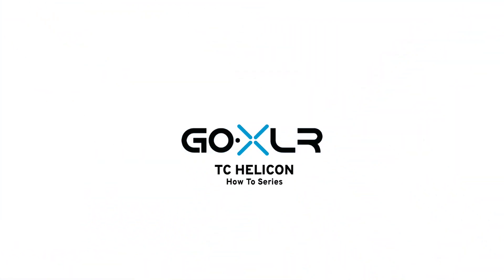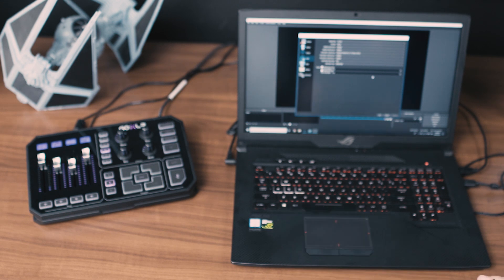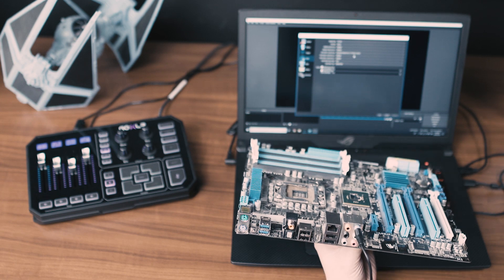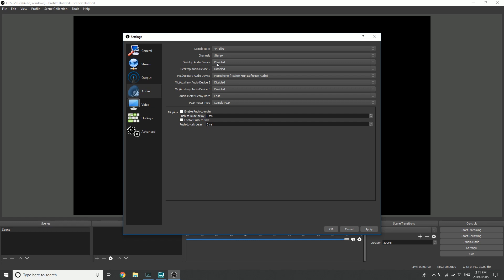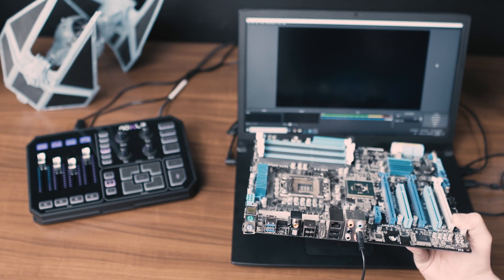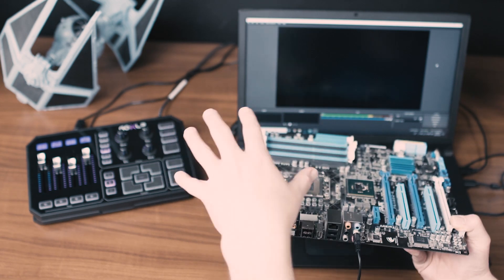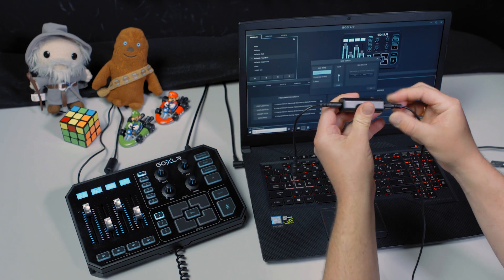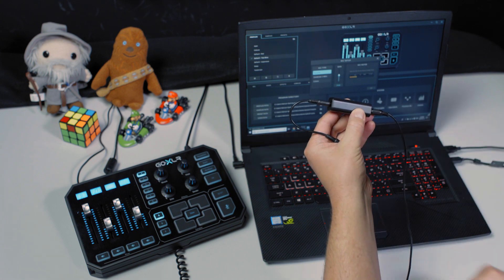GoXLR & GoXLR Mini How To Series: 2 PC Setup Guide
GoXLR is an all-in-one audio interface for streamers, online broadcasters, and podcasters. In this tutorial, we explain how to set up GoXLR in a dual PC setup.

Whenever you're connecting aux cables between multiple electronic devices, you may want to consider picking up 3.5mm Ground Loop Isolators. Ground loop noise can manifest itself as buzzing, beeping, or crackling over your aux cable connections.